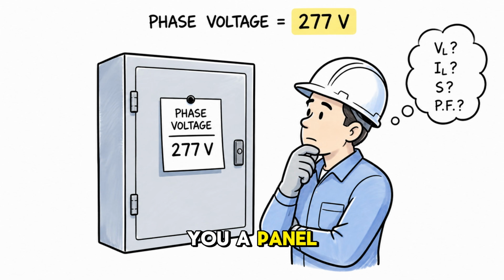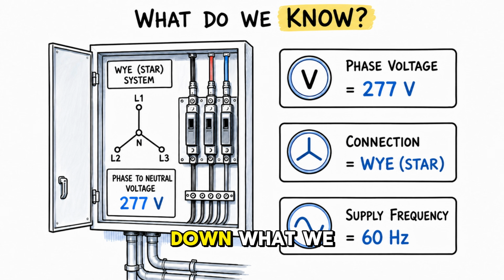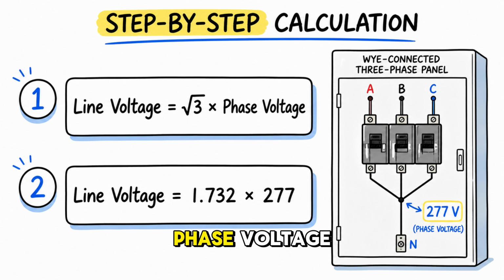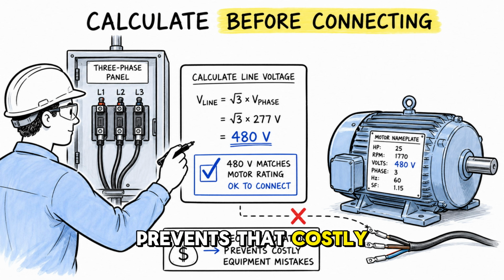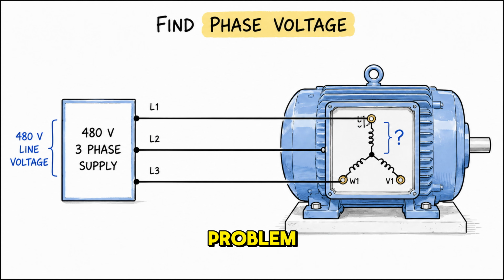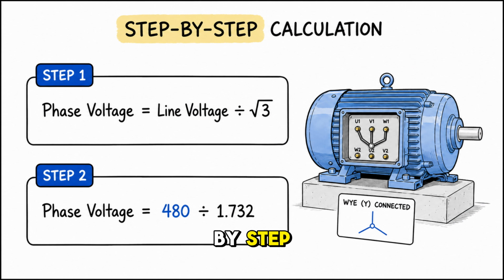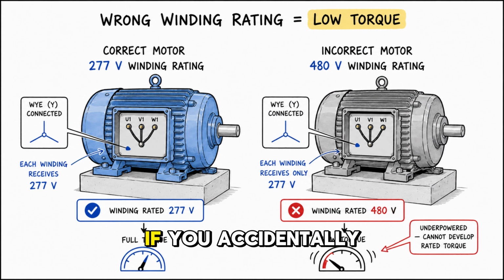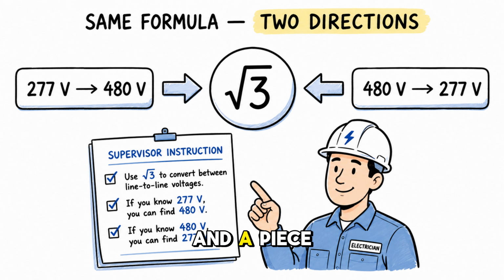Real-Life 3-Phase Problems: WYE Voltage Calculations (Project 1 & 2)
In this video, we solve two real-world three-phase WYE connection projects step by step.

✓ Project 1: Calculate line voltage from phase voltage (277V → 480V)
✓ Understand why Line Voltage = √3 × Phase Voltage
✓ Learn the 120° phasor relationship behind the √3 factor
✓ Project 2: Calculate phase voltage from line voltage (480V → 277V)
✓ Understand why WYE-connected motor windings are rated for phase voltage, not line voltage
✓ Apply these calculations to real industrial motor selection and electrical troubleshooting

This is the exact calculation electricians, technicians, and engineers use when working with three-phase power systems.